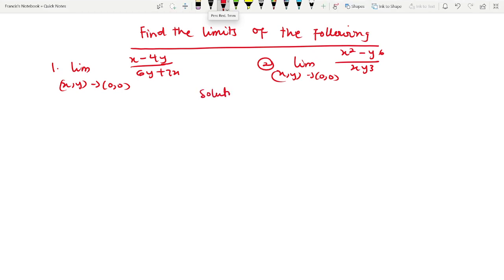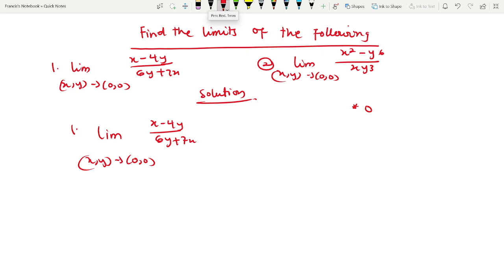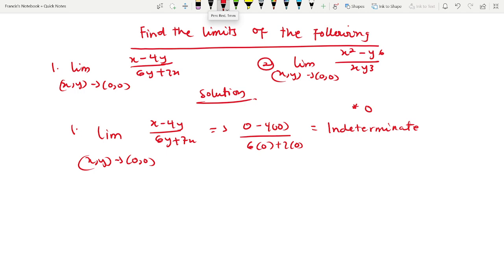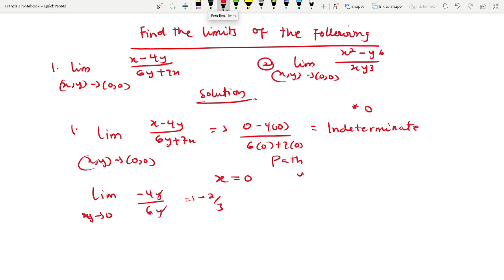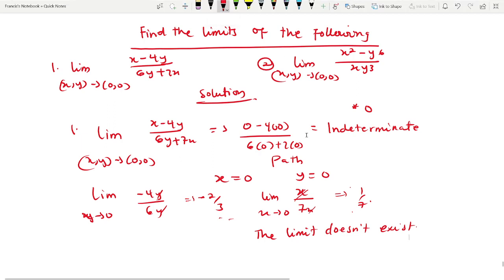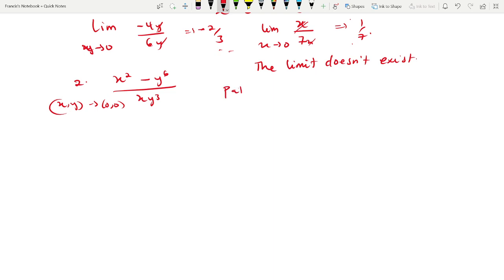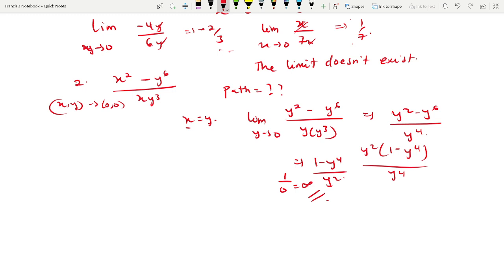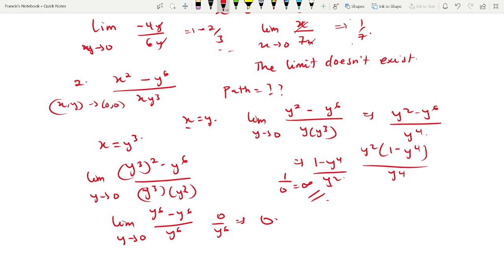Limits of multivariable functions with solved examples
Welcome to our video on the limits of multivariable functions! In this video, we'll dive into the concept of limits for functions of more than one variable. Understanding limits is crucial in calculus as it helps us grasp how functions behave as they approach specific points.

**What are Limits?:**
In single-variable calculus, we study how a function behaves as it approaches a single point on the real number line. But what if we're dealing with functions that involve more than one variable, like \( f(x, y) \)? That's where multivariable calculus comes in. Here, we're interested in how a function behaves as we approach a point in two or more dimensions.

**Notation and Definition:**
We denote the limit of a multivariable function \( f(x, y) \) as \( \lim_{(x,y) \to (a,b)} f(x, y) \). This means we're examining the behavior of the function as the point \( (x, y) \) gets arbitrarily close to the point \( (a, b) \).

**Approaching Limits:**
To understand limits, we explore how the function behaves along different paths towards the point of interest. We check if the function approaches the same value regardless of the path taken. If it does, we say the limit exists. If not, the limit does not exist.

**Solved Examples:**
Let's look at some examples to understand this concept better:

1. **Example 1:** Find \( \lim_{(x,y) \to (0,0)} \frac{xy}{x^2 + y^2} \).
   - Approach 1: Along the x-axis (\( y = 0 \)).
   - Approach 2: Along the line \( y = mx \).
   - Approach 3: Using polar coordinates.
   - If the limit is the same for all approaches, it exists. If not, it doesn't.

2. **Example 2:** Find \( \lim_{(x,y) \to (1,2)} \frac{x^2 - y^2}{x - 1} \).
   - We'll explore different paths and see if the limit exists.

**Conclusion:**
Understanding limits of multivariable functions is essential for various applications in mathematics, physics, engineering, and more. By examining how functions behave as they approach specific points, we gain valuable insights into their behavior in higher dimensions.

**Closing:**
We hope this video helped you understand the concept of limits of multivariable functions better.

This simplified video description should give viewers a clear overview of the topic with examples to illustrate the concept.